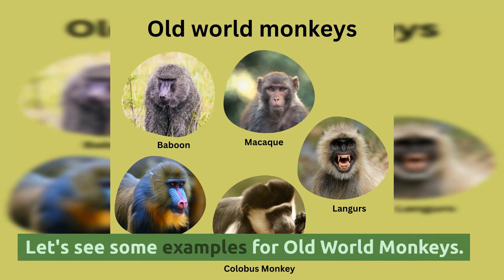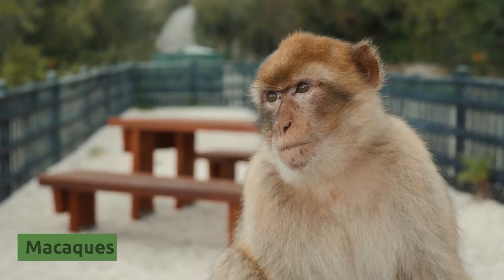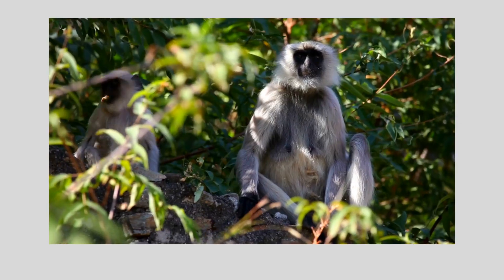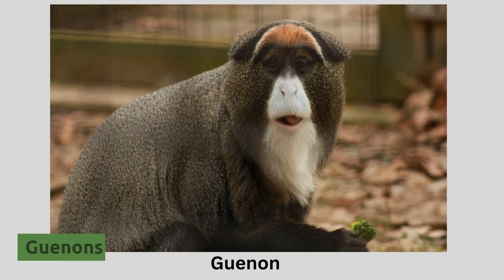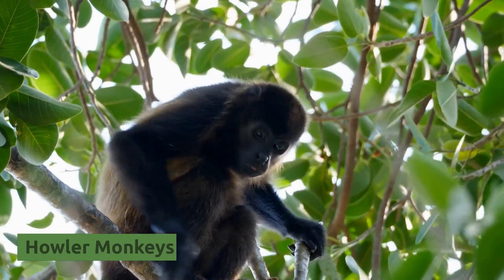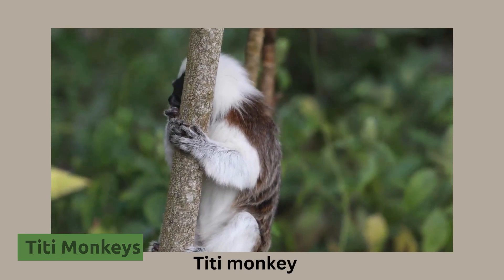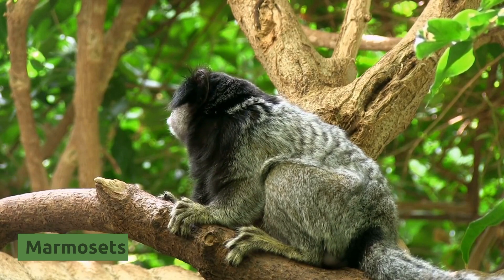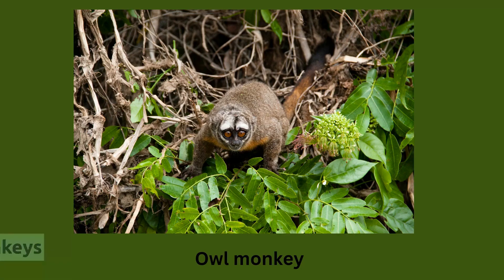New world monkeys and Old world monkeys - differences, features, characteristics, examples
Attributions